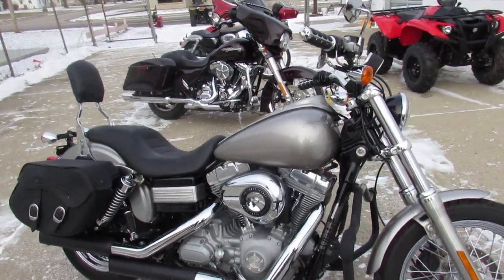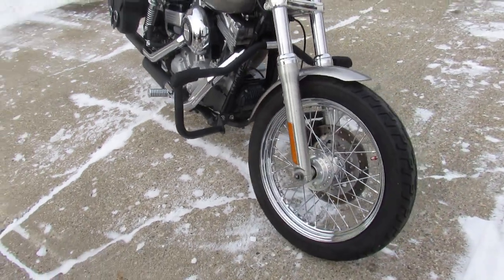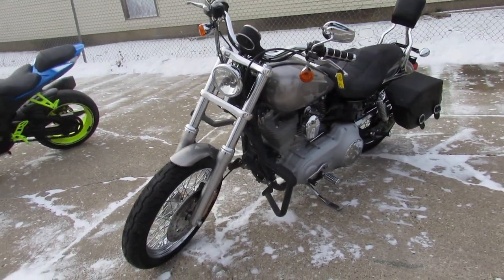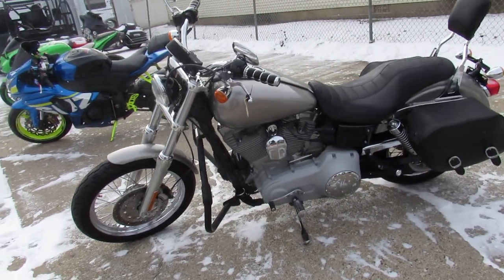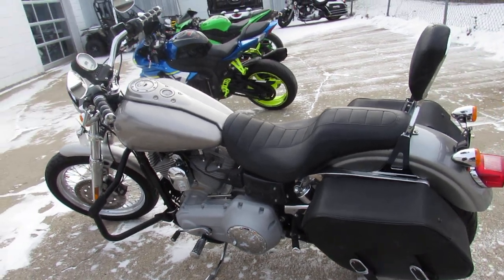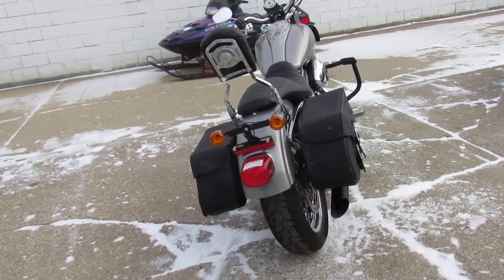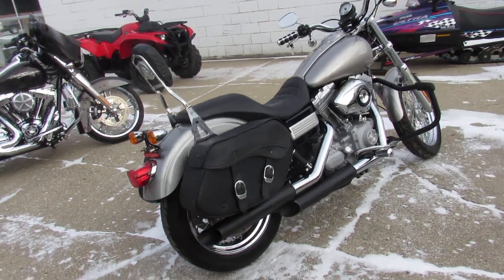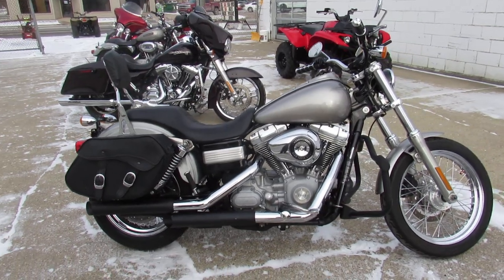2009 Harley Dyna Super Glide FXD UC1003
2009 Harley Dyna Super Glide FXD UC1003